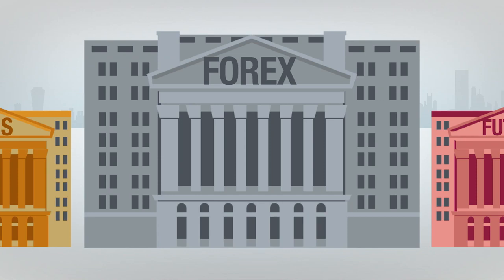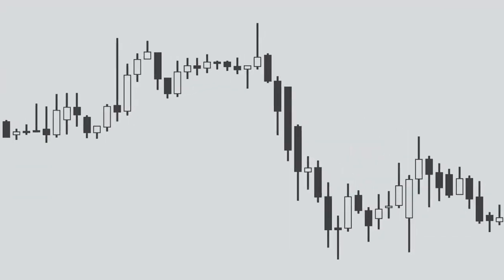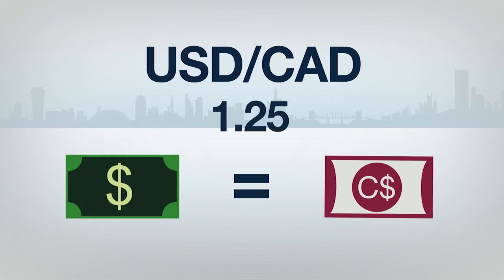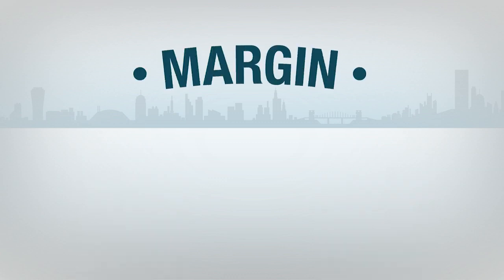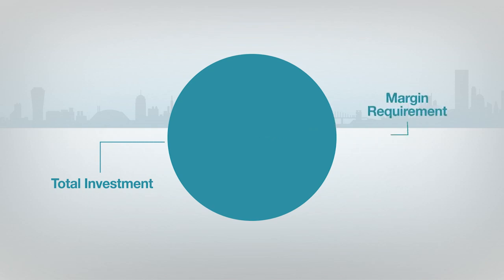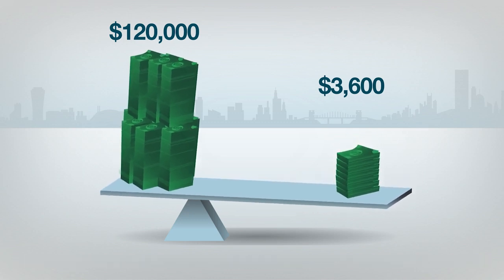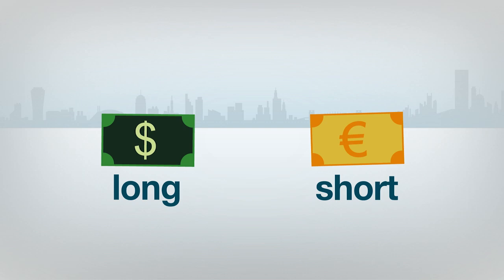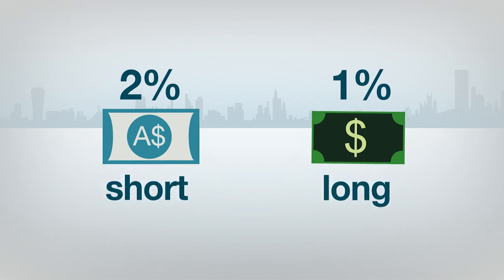INVESTING 101: FOREX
Learn trading in the forex market.

Downloads:
➡️Download and install Brave Browser. This web browser allows you to block ads, trackers, cookies and others. You'll save much time and money. Not only that, you will earn BAT (Basic Attention Token) while you enjoy your hassle-free browsing.
➡️Download and Install Binance. You and I will each get 10% worth of Bitcoin (BTC).